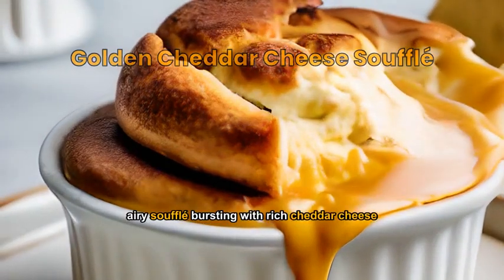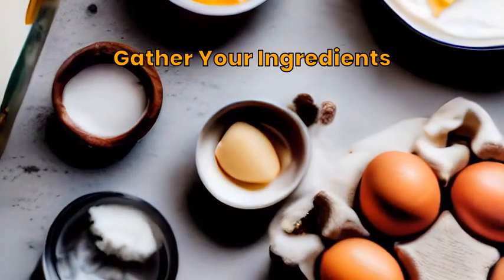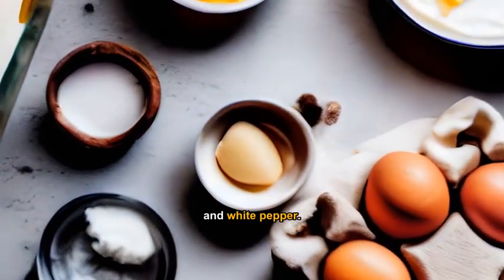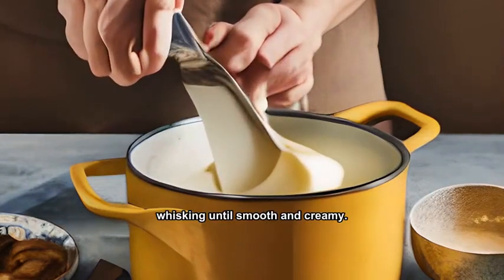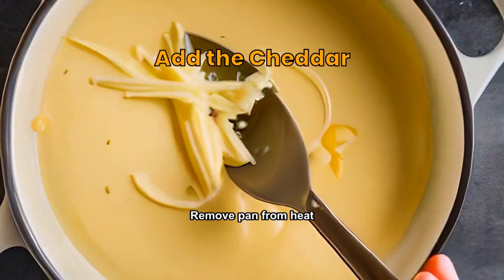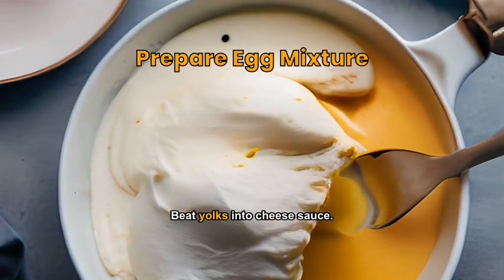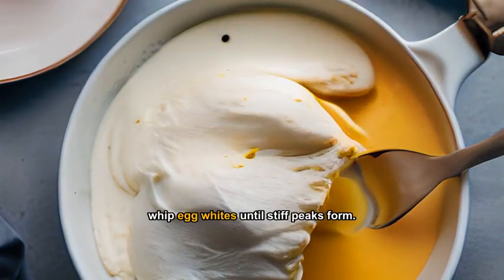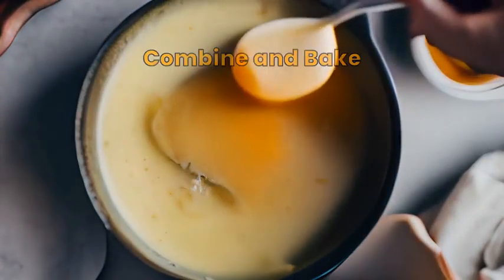Golden Cheddar Cheese Soufflé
A light, airy **soufflé** bursting with rich **cheddar cheese** flavor.